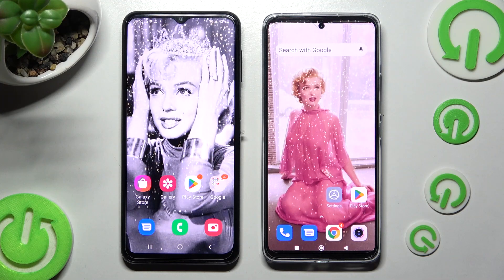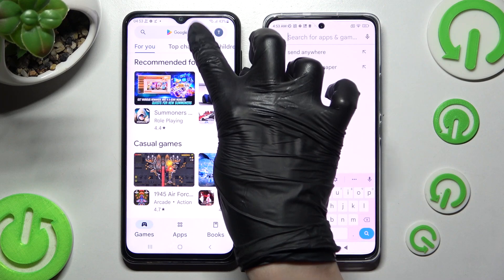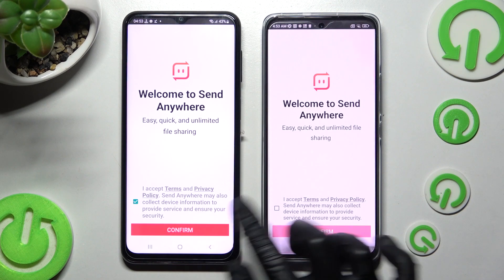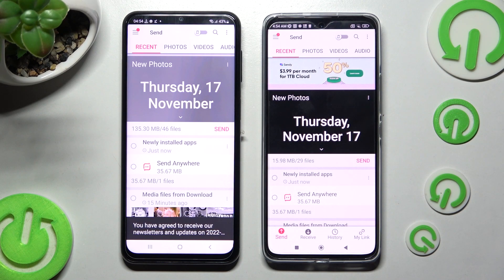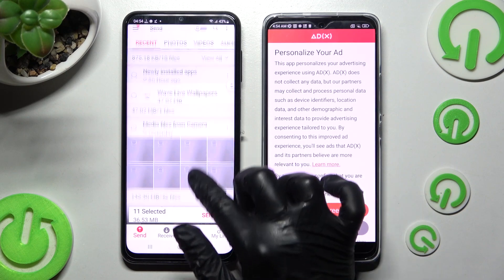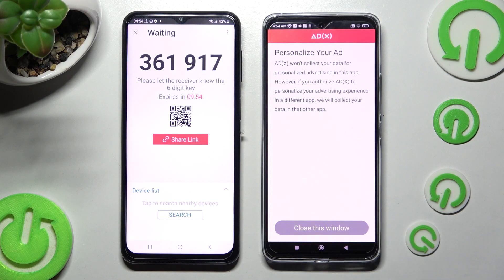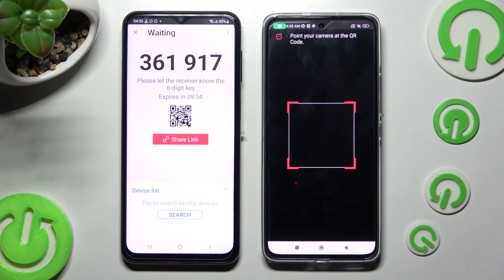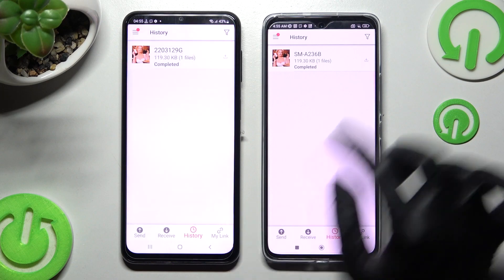How to Transfer Files from a Samsung Device to Xiaomi 12 Lite - Send Anywhere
Learn more about XIAOMI 12 Lite

Hello, Would you like to know how to transfer data from your Samsung device to your XIAOMI 12 Lite using the Send Anywhere App? Did you get a new XIAOMI 12 Lite and want to know how to transfer data from your old Samsung phone to your new one? We will show you how to share data from Samsung to XIAOMI 12 Lite with our help. Please follow the instructions given in this tutorial to accomplish this. If you have questions, leave them in a comment.

How to Transfer files instantly on XIAOMI 12 Lite?
How to Move Samsung data to XIAOMI 12 Lite?
How to Share Data between Samsung phone and XIAOMI 12 Lite?
How to Send Data from Samsung phone to XIAOMI 12 Lite?